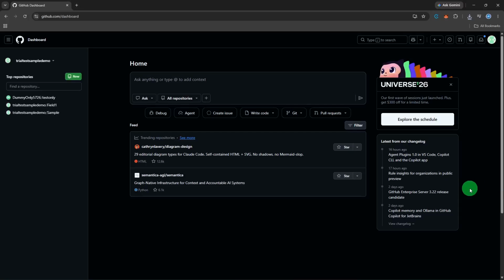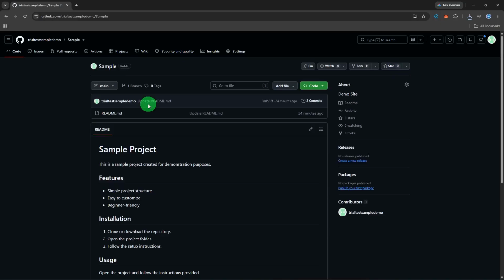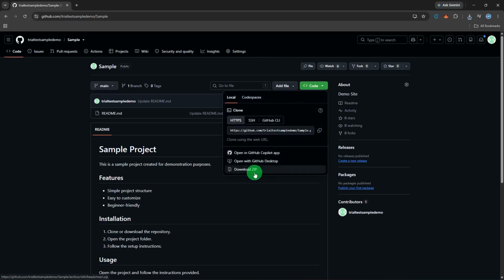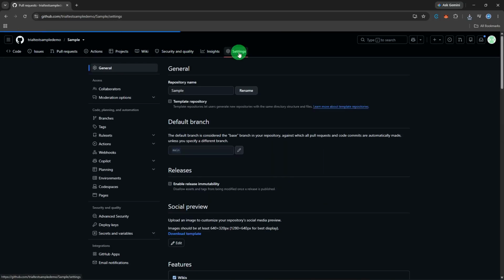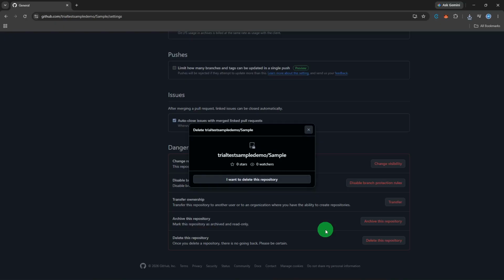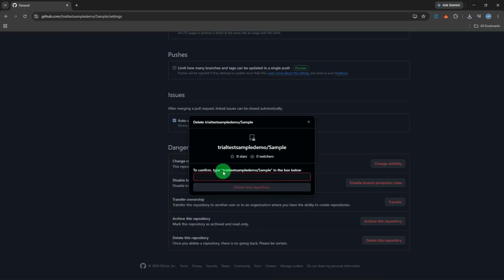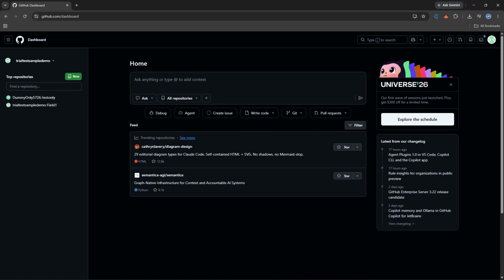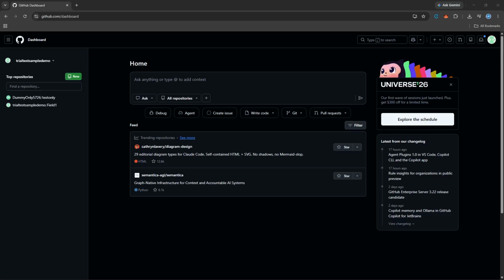Delete A GitHub Repository [Verified]